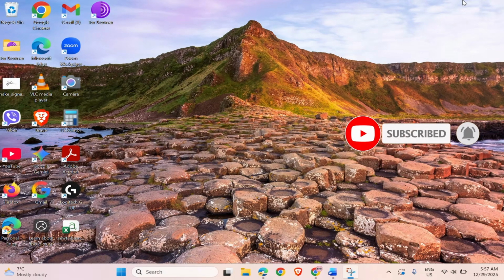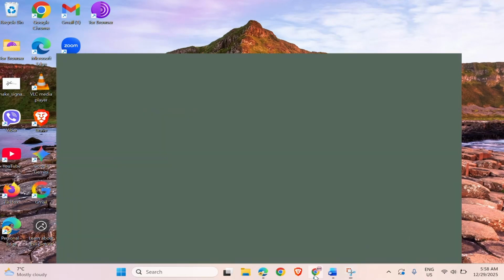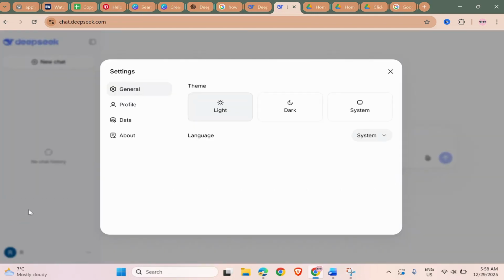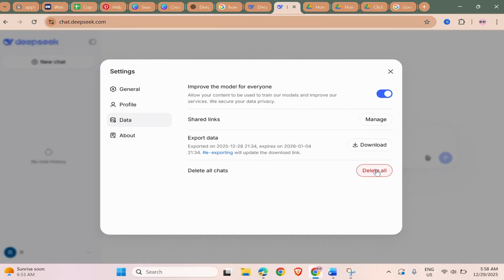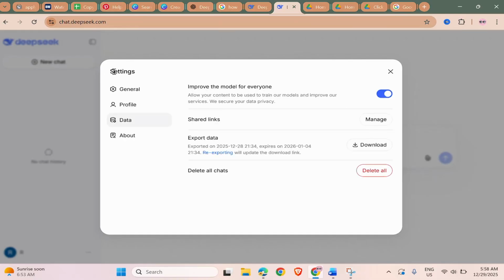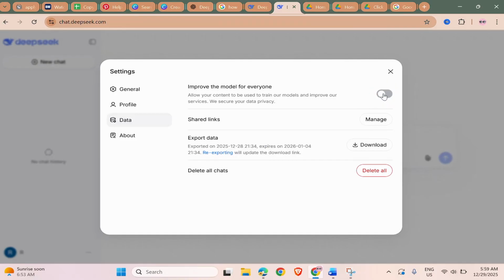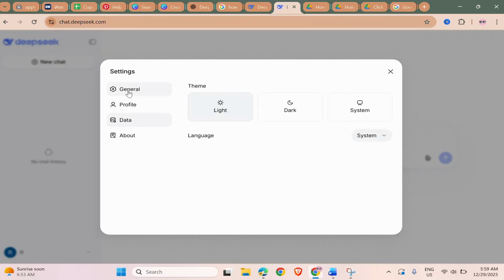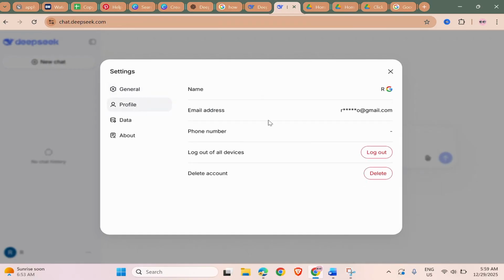How To Reset DeepSeek Settings ?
Welcome to our step-by-step guide on How To Reset DeepSeek Settings! If your DeepSeek app is not working properly, settings are misconfigured, or you simply want to restore everything back to default, this video is for you. We’ll show you how to reset DeepSeek settings easily, fix common issues, and get the app working smoothly again. Whether you’re facing errors, incorrect preferences, or performance problems, resetting DeepSeek settings can help resolve them quickly.

In this video, we will show:
How to restore default settings in DeepSeek
How to fix DeepSeek app settings issues
How to reset DeepSeek preferences
How to troubleshoot DeepSeek problems